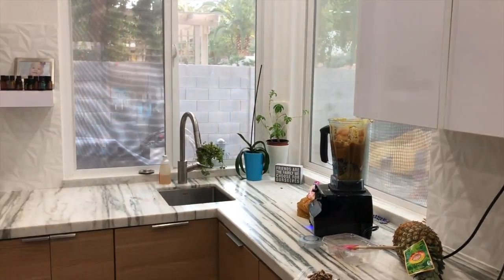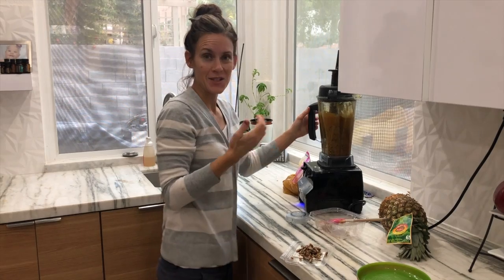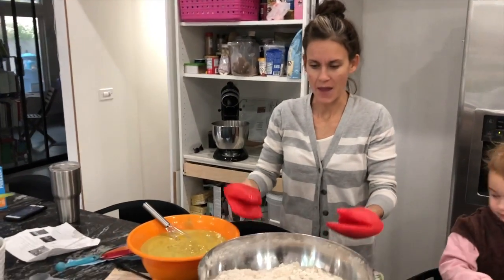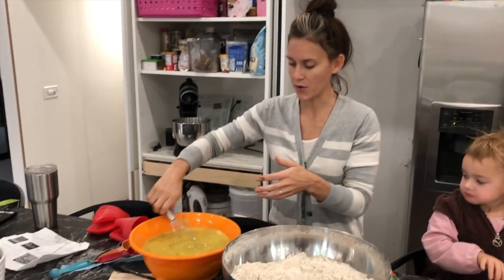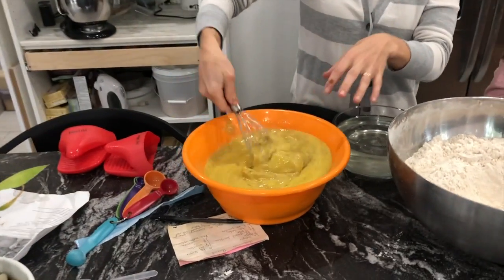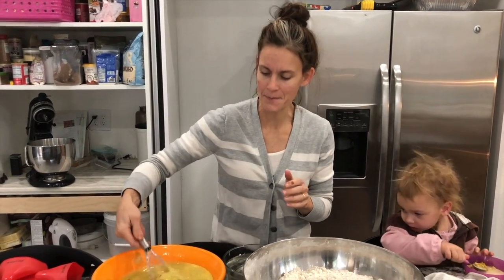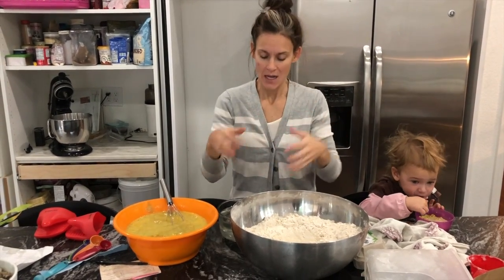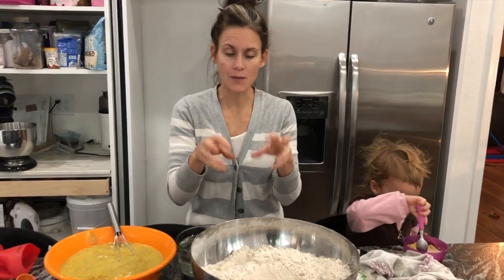Pumpkin Chocolate Muffins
Pumpkin Chocolate Muffins packed with secret Vegetables.
I blended and added Zucchini as well to this batch. Eat to live, not the other way around, and you'll find yourself building a happyhealthyjoyfullife